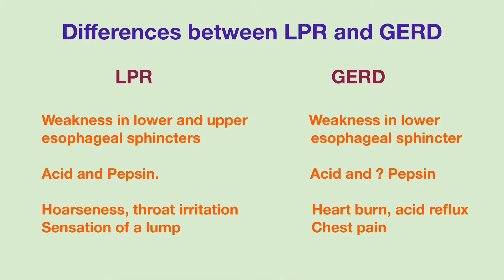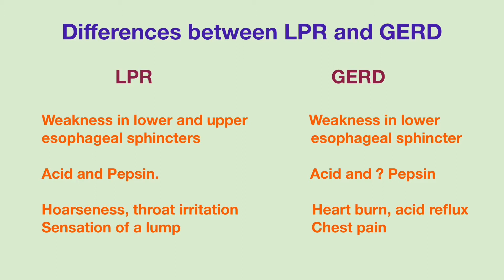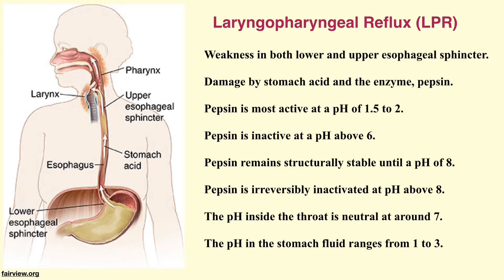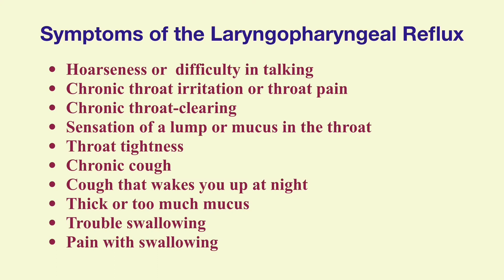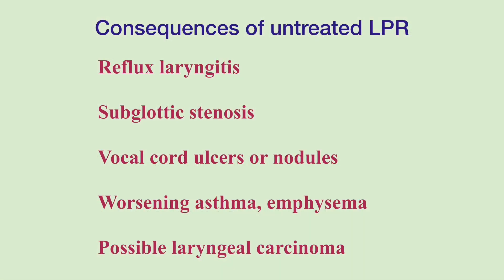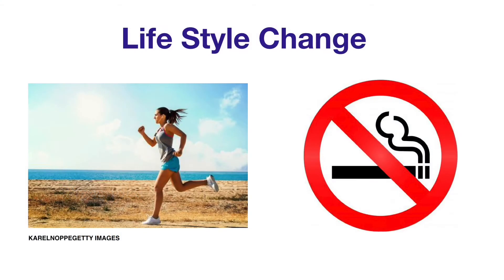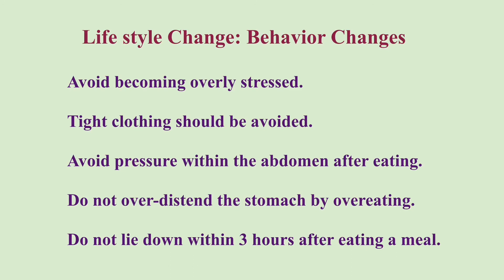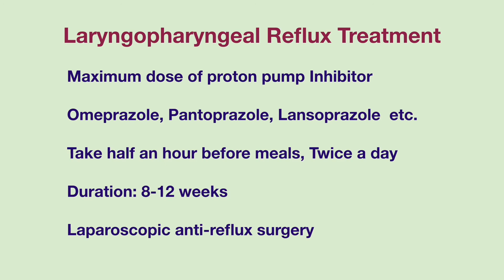Laryngopharyngeal reflux, another type of acid reflux.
Laryngopharyngeal reflux (LPR) is defined as the backflow of stomach fluid which contains acid and stomach enzymes such as Pepsin to the larynx and pharynx or the lower throat region. It is estimated that LPR is present in up to 50% of patients with hoarseness who are evaluated in otolaryngeal clinics.
In my previous videos, I have discussed gastroesophageal reflux disease or Gerd. LPR is similar to GERD in that both disorders occur due to the reflux of the stomach contents. However, there are differences between LPR and GERD.
People with GERD have weakness in the lower esophageal sphincter which is the ring of muscle between the lower esophagus and the stomach. In contrast, people with LPR have weakness in both the LES and the upper esophageal sphincter. the upper esophageal sphincter is located at the lower end of the pharynx. It prevents air from entering into the esophagus during breathing and the reflux of esophageal contents into the pharynx to fend off aspiration. When LPR occurs, the stomach fluid flows back into the esophagus all the way up to the level of the throat. Both the acid and the stomach enzyme, pepsin, which is the principal enzyme in protein digestion inside the stomach play an important role in the damage of the lining of the throat area in people with LPR. In contrast, Gerd is mostly caused by acidic damage to the lining of the esophagus. pepsin plays a minimal or unknown role in GERD. While most people with GERD have symptoms of heartburn, laryngopharyngeal reflux can cause little or no symptoms at the early stage. Most people with LPR have hoarseness, throat irritation but do not usually complain of heartburn.
People with LPR can have the following symptoms:
Hoarseness or difficulty in talking
Chronic throat irritation or throat pain
Chronic throat-clearing
Sensation of a lump or mucus in the throat
Throat tightness
Chronic cough
Cough that wakes you up at night
Thick or too much mucus
Trouble swallowing
Pain with swallowing

The treatment of LPR consists of a comprehensive approach.
Life style Change is essential in the management of symptoms of LPR.
People with LPR should avoid Caffeine, alcohol, chocolates, fatty foods, and peppermints which weaken the lower esophageal sphincter

Avoid acidic foods. Citrus fruits such as oranges, lemons, limes, grapefruits, tangerines etc, kiwi, pineapples, tomatoes and tomato-based foods can all irritate the throat lining and reactivate the pepsin in the throat area causing further damage. Avoid spicy foods which directly irritate the throat lining and aggravate the inflammation. Avoid Carbonated beverages which cause stomach distention and increase the pressure on the esophageal sphincter. The increase of pressure inside the stomach can trigger reflux and push the acidic fluid into the throat.

Behavior Changes are also important in LPR relief.
Regular exercise to maintain a healthy weight.
Quit Smoking. Nicotine can relax the lower esophageal sphincter.
Elevate the head of your bed by 4-6 inches with a lift or a wedge pillow
Sleep on the left side which can greatly reduce reflux.
In addition, avoid  becoming overly stressed.
Tight clothing around the waist should be avoided
Do not increase the pressure within the abdomen for at least 2 hours after eating. For example, avoid bending over, exercising or singing as these activities can force stomach fluid into the throat.
Do not over-distend the stomach by overeating. Eat smaller meals throughout the day instead
Do not lie down within 3 hours after eating a meal.

The recommended initial medication treatment is a maximum dose of proton pump Inhibitors such as Omeprazole, pantoprazole, lansoprazole etc. the medications should be taken half an hour before meals twice daily for a period of 8–12 weeks. Some people may need a longer period of treatment. If there is a symptom improvement, the twice daily dose can be decreased to once-daily followed by dosage reduction as tolerated.
Patients with uncontrolled symptoms of LPR may be candidates for laparoscopic antireflux surgery.